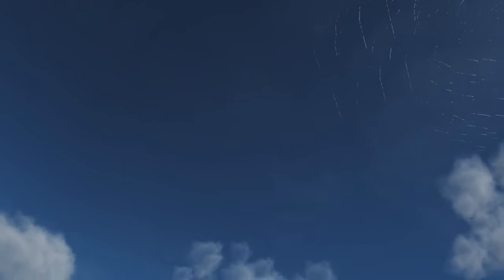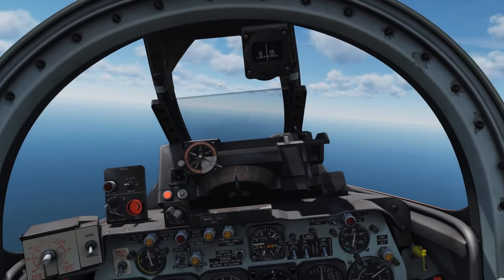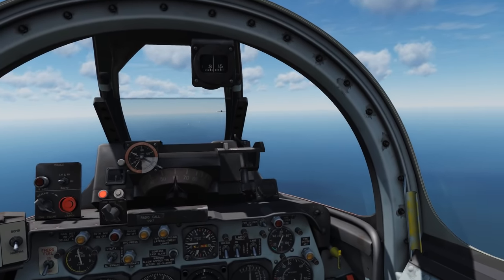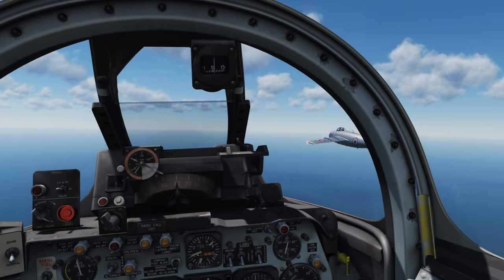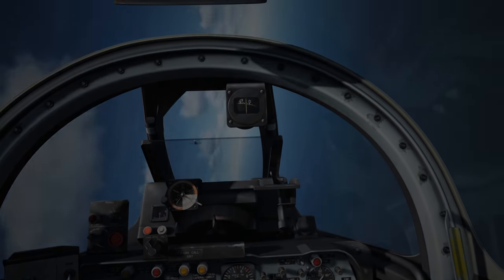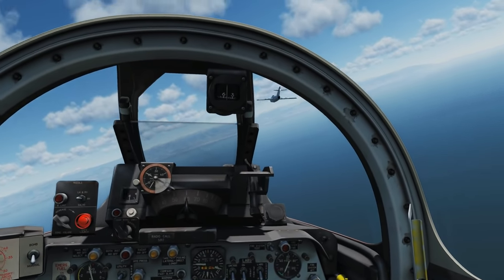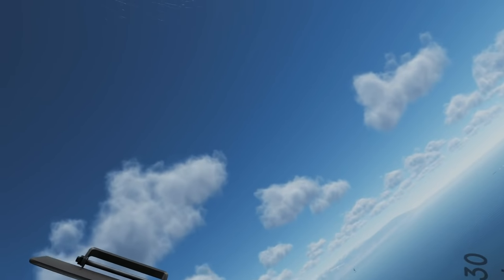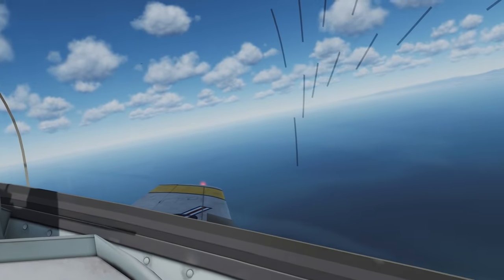F-86 vs Mig-15: Turn Rate Comparison | DCS WORLD